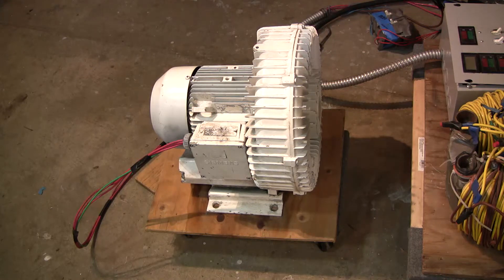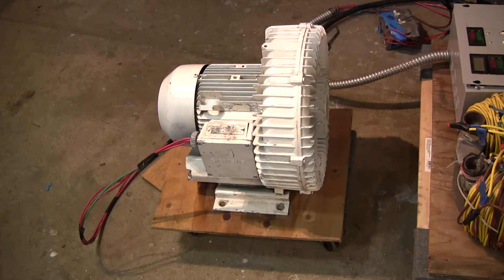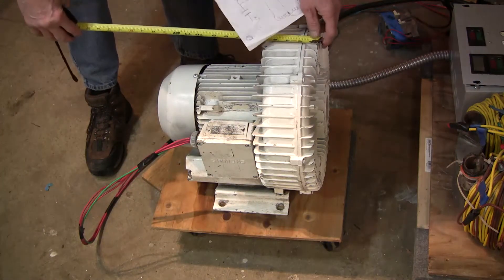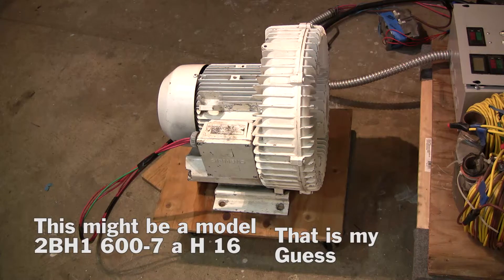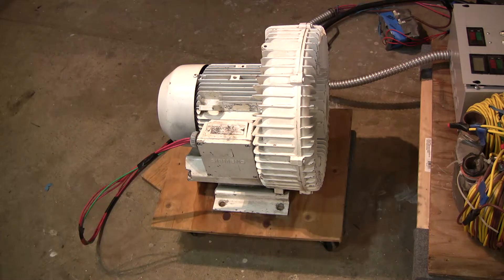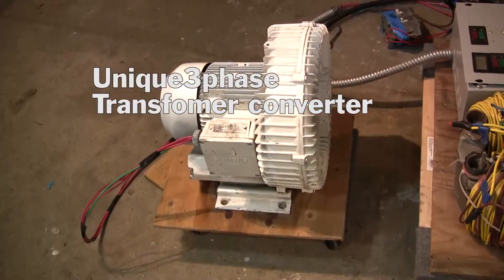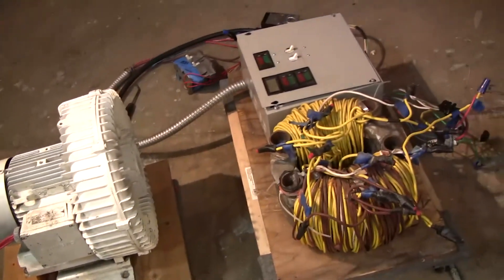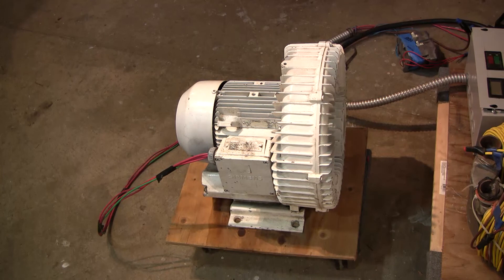Emlo-G regenerative blower sales video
This is a great purchase for someone who wants to make a powerful dust collector or vacuum. You need a container and filters or vacuum bags.  Runs on three phase power and the closes model number I can get is the 2BH! 600-7 A H 16. That is a guess at which model it is according to their sales literature. It weighs 78 pounds. Draws about 12 amps per leg at the 240 volt level.